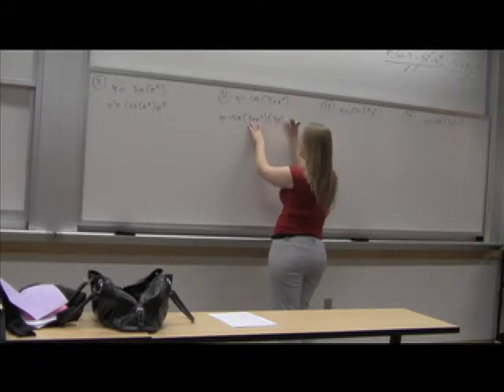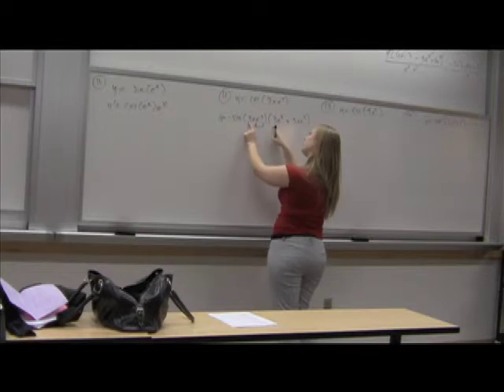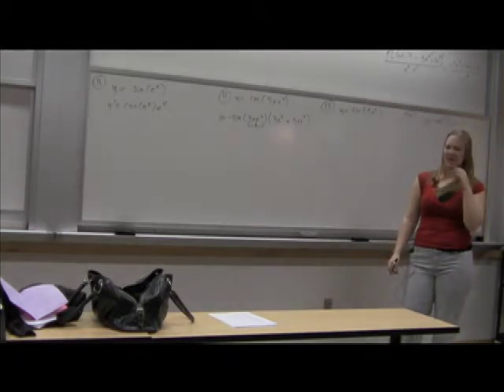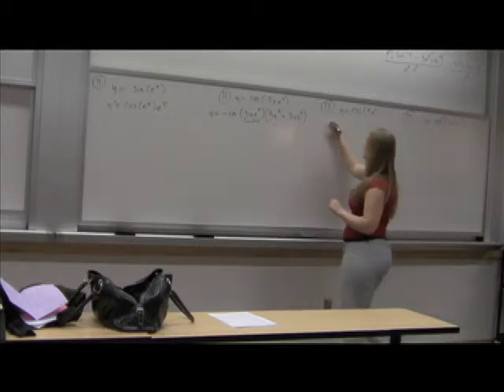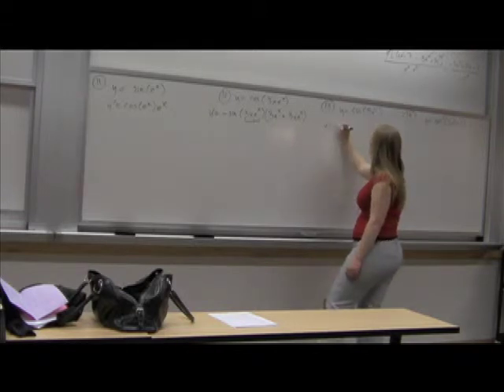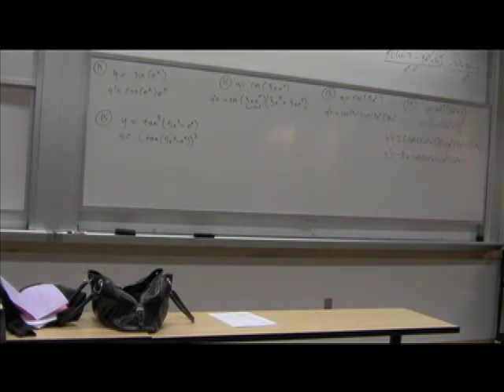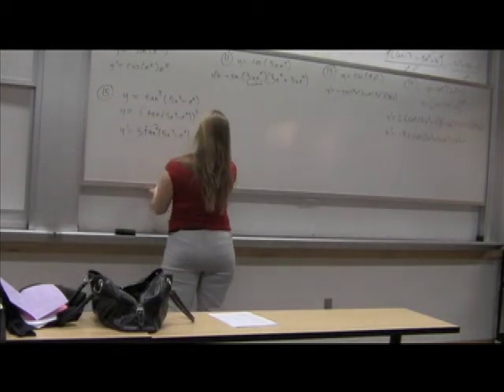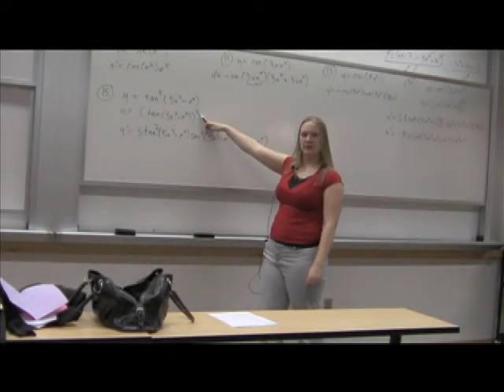BYU Math 119 Test 1 Part 9/10